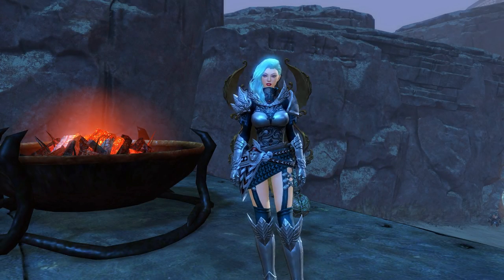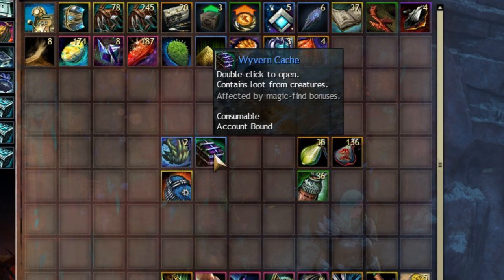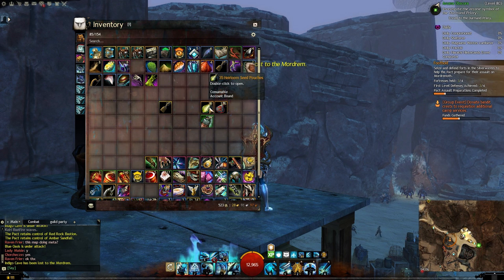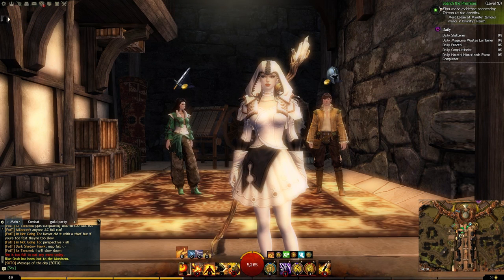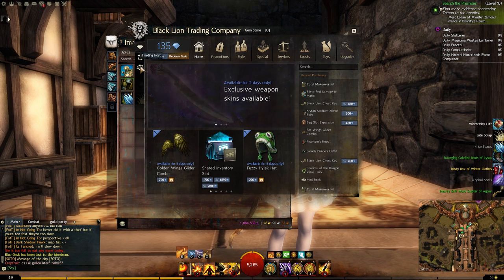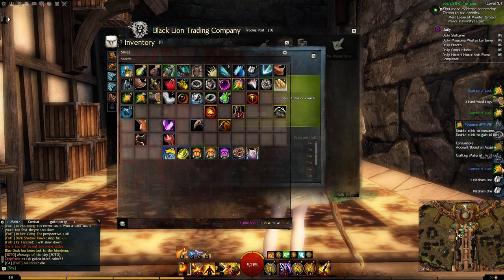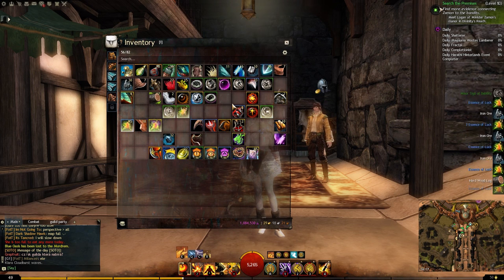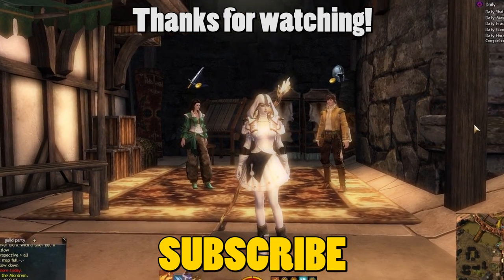GW2 Gold Guide - How to open loot bags properly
Wyvern cache
Mushroom cache
Thorned cache
Any bag that states "Affected by magic-find bonuses"

You only find bags that are affected by magic find in the new Heart of Thorns content maps (Verdant Brink, Auric Basin, Tangled Depths and Dragon's Stand).

Don't forget, if the bag is affected by magic find - go do an event map in the Silverwastes and then pop your boosters for maximum magic find.